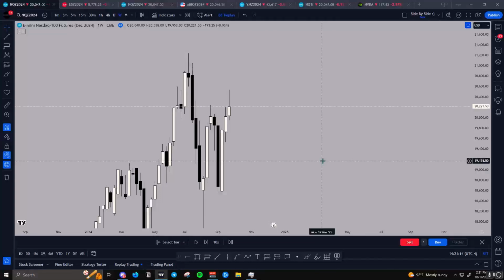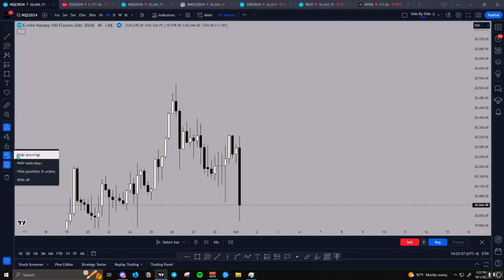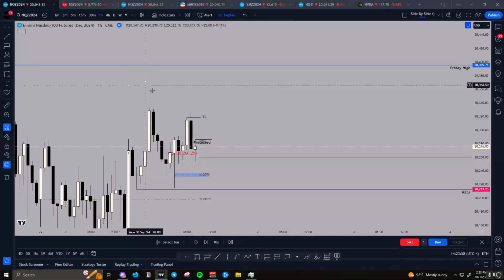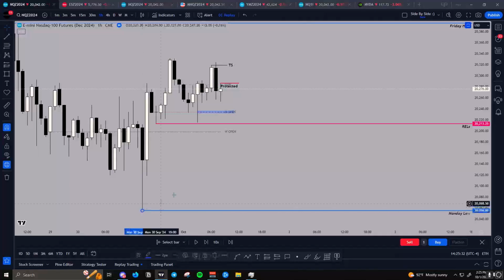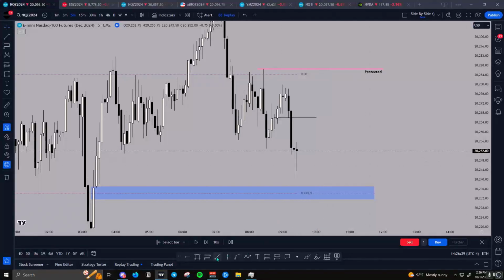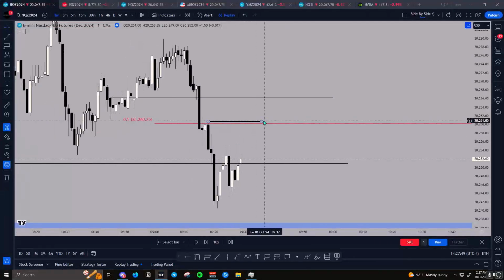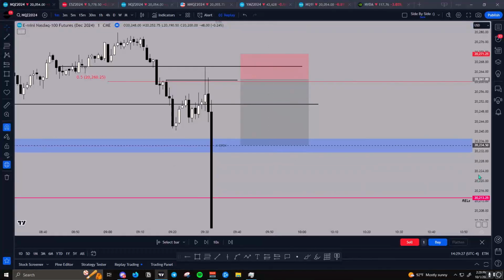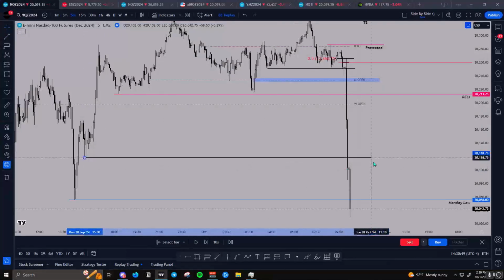Catching The High Of The 9:30am Manipulation | Trade Breakdown